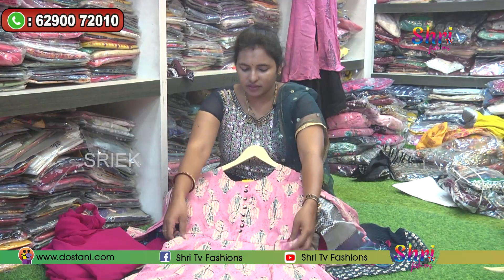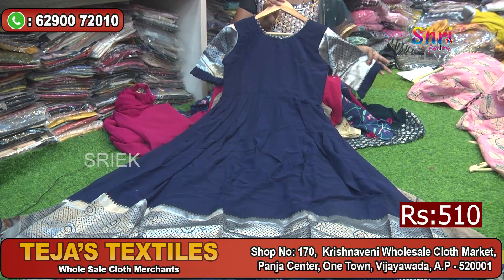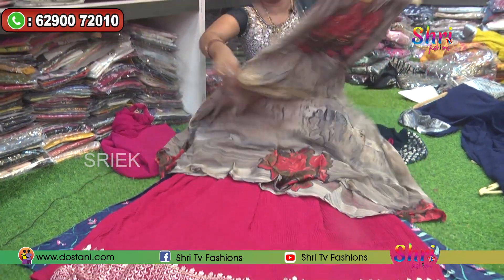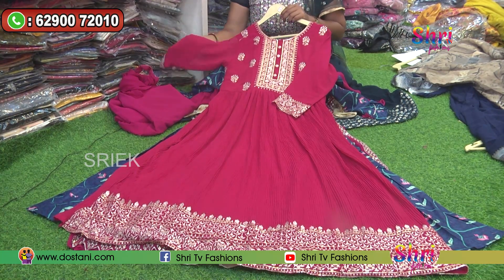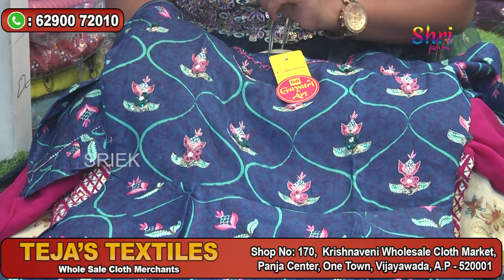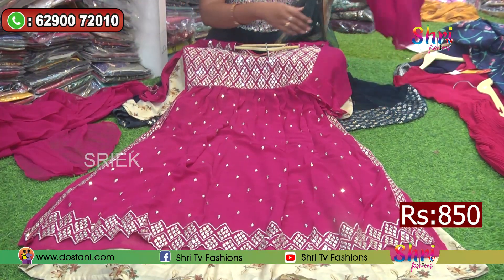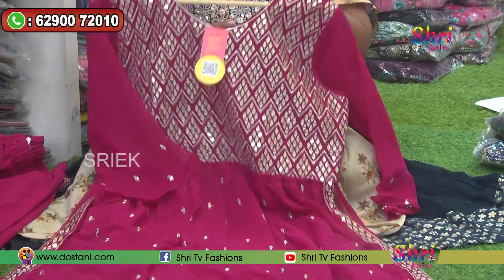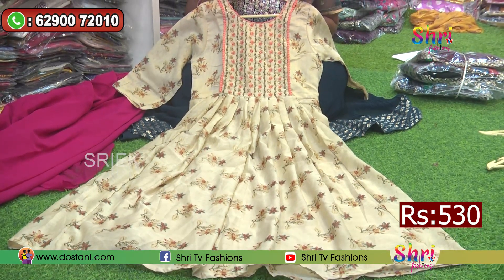Vijayawada Biggest Wholesale Designer Kurtis Rs:420 | Krishnaveni Complex | TEJA’S TEXTILES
Shri Tv Fahions brings you all the fashion wears to your mobile screens from all over the country. Low price sarees and Dresses for Women and Ladies. Beautiful Low Price designer works for you and your home. Kanchi Pattu, Uppada Pattu, Dharmavaram, Kanchivaram Sarees. Tops, Punjabi, Kurthas, Gagras, Frocks at Lowest of Prices.

The Address of the Wholesale Shop in This Video:
TEJA’S TEXTILES
Whole Sale Cloth Merchants
Shop No: 170,  Krishnaveni Wholesale Cloth Market,
Panja Center, One Town, Vijayawada, A.P - 520001